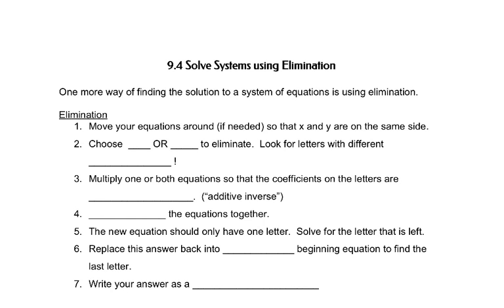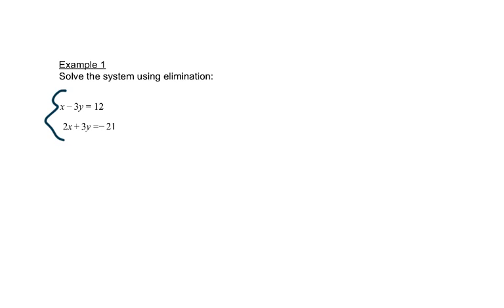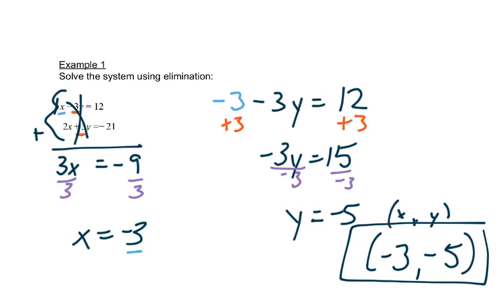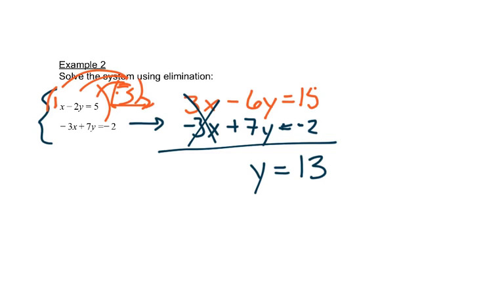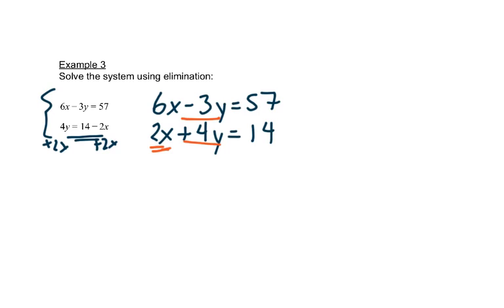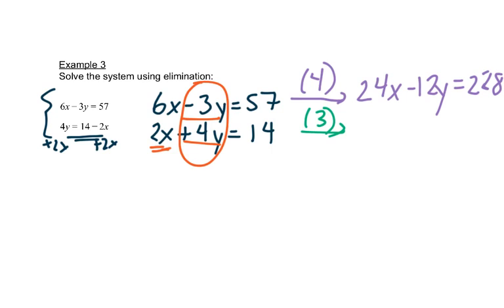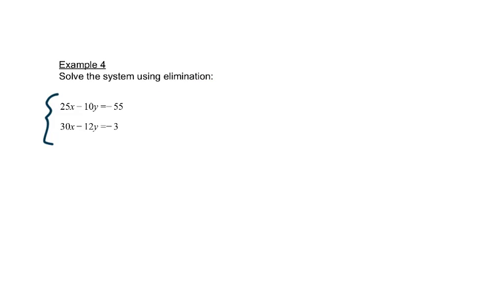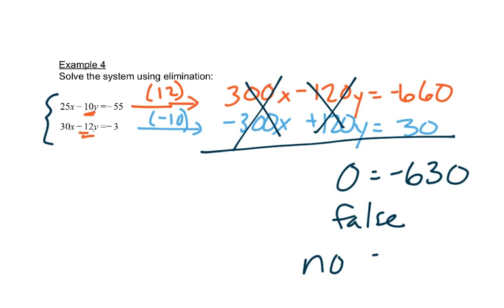9.4 Solve Systems Using Elimination Video #1